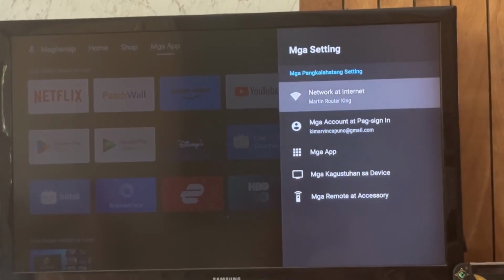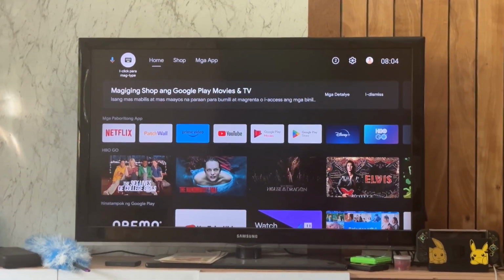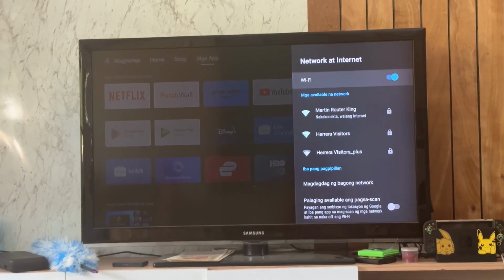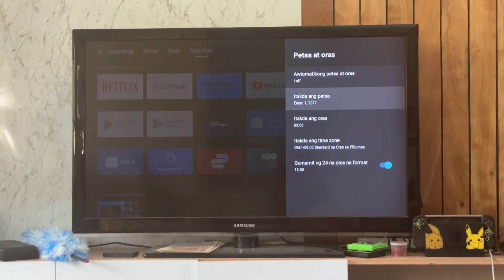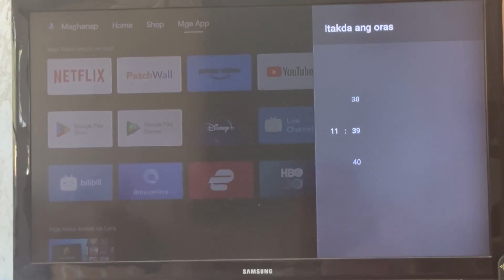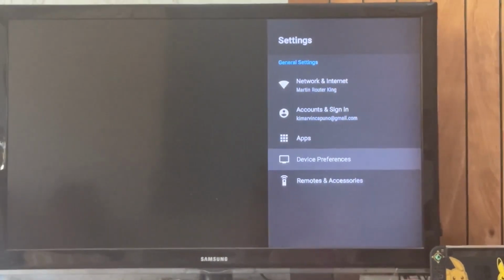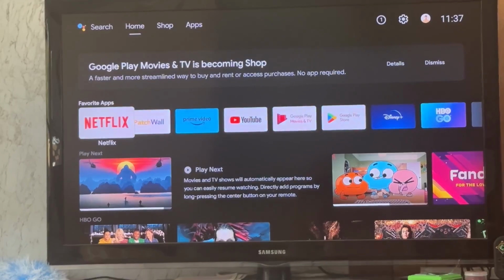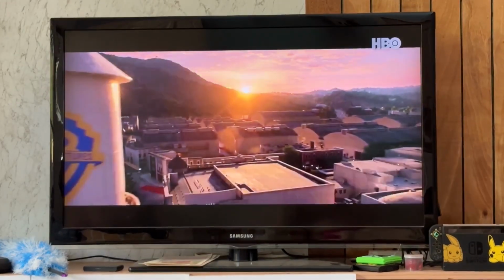How to fix Xiaomi Mi TV Stick Internet Connected, No Connection Issue 🛜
If you have the XiaomiMiTVStick Internet Connected, No Connection Issue, you may have an incorrect date setting in your TV stick.

Follow along the video to troubleshoot!

✨tip: don't turn off your TV stick from the power source so it does not reset the date setting.